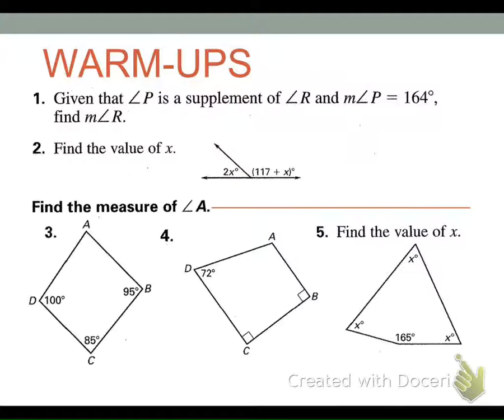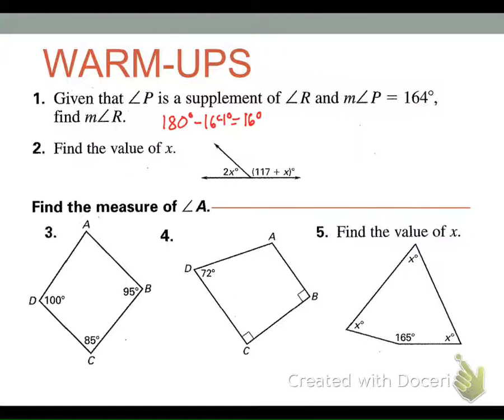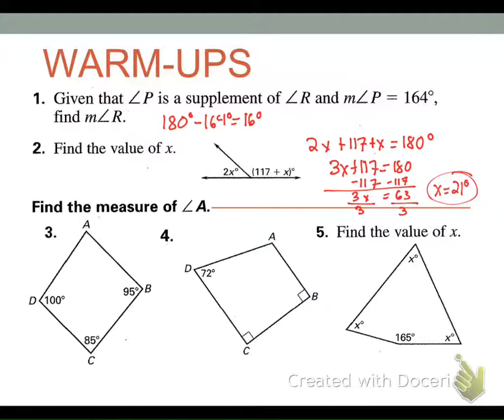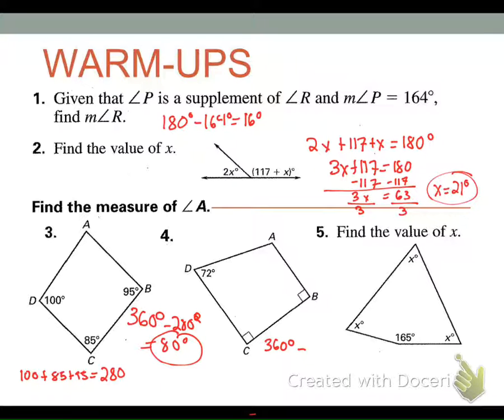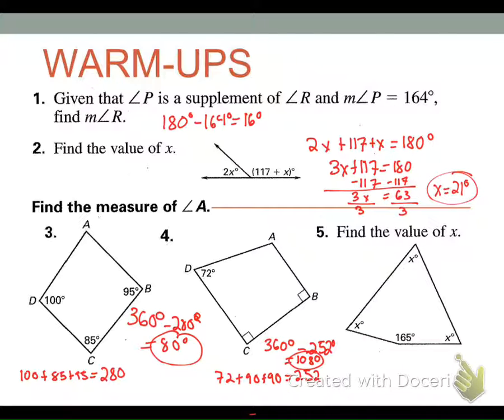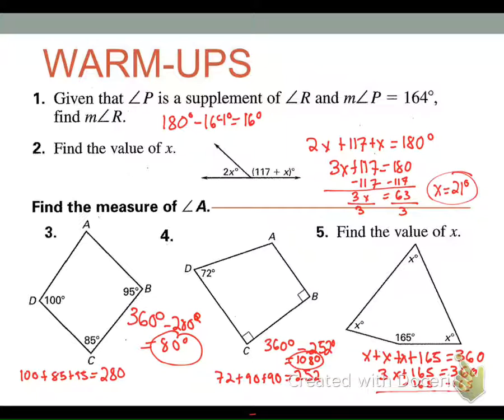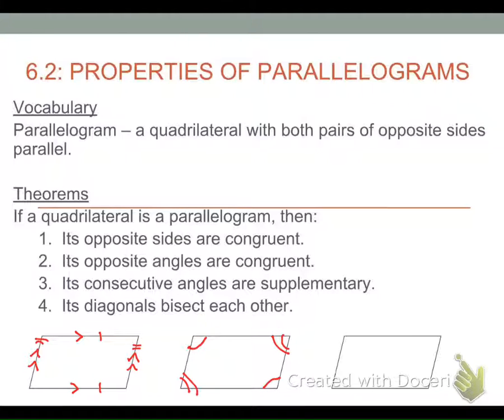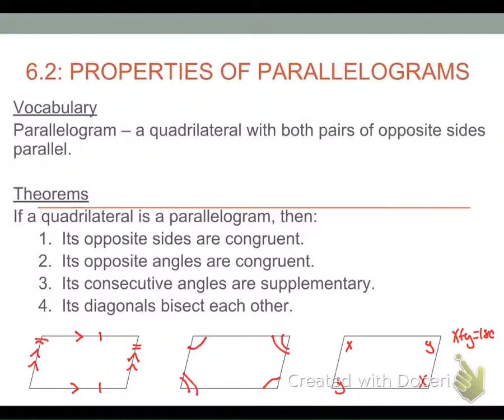6.2 notes part 1